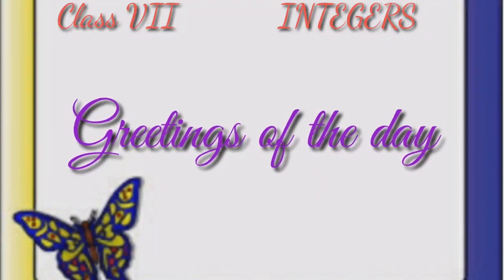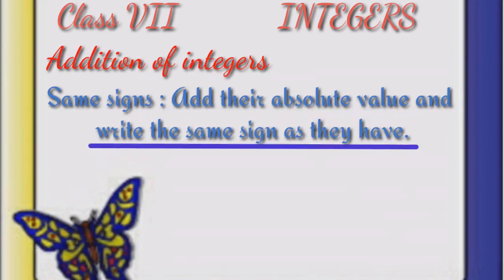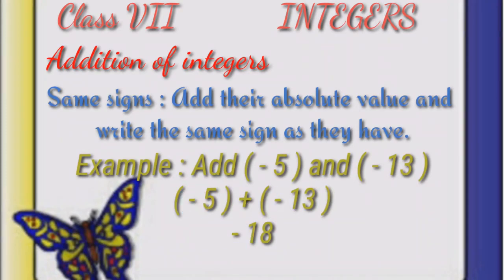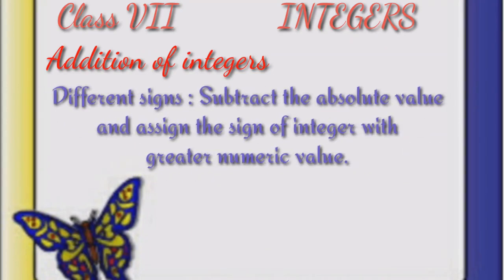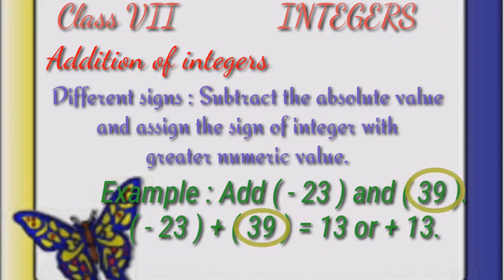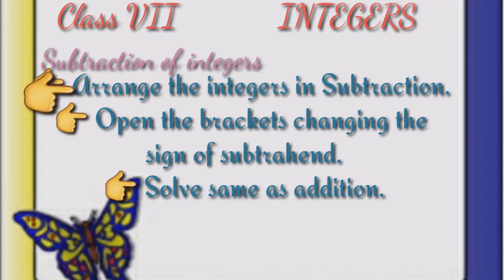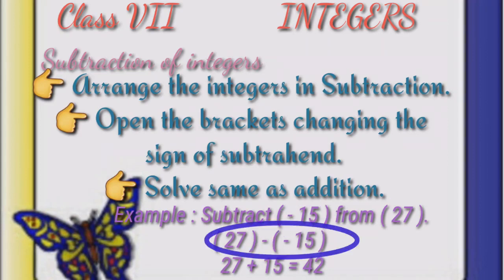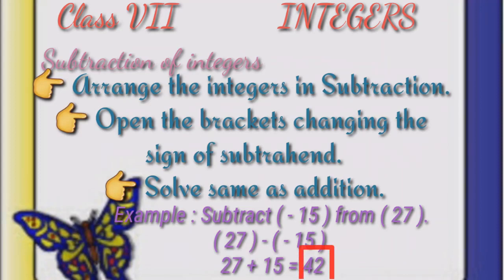Class 7 : Integers : Addition & Subtraction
In this video you will get the tips on how to add and subtract integers.